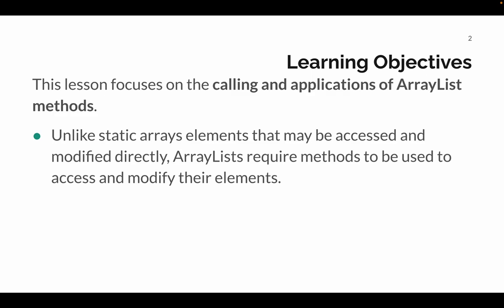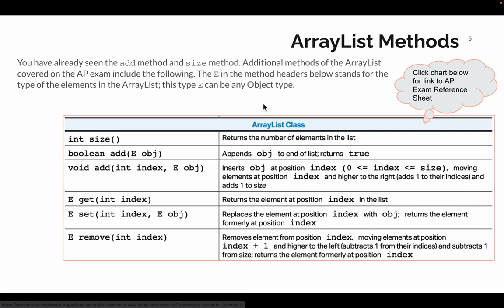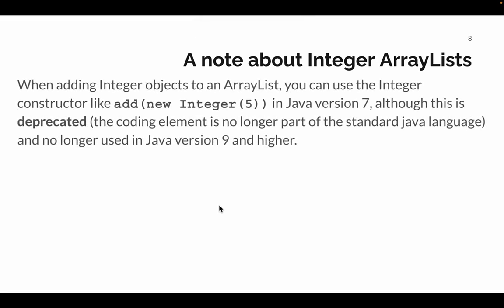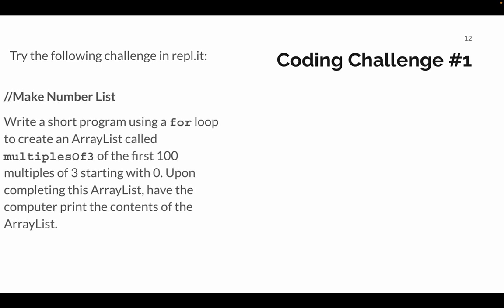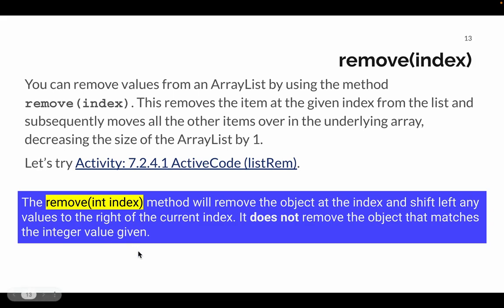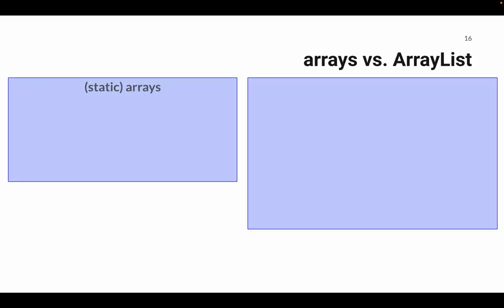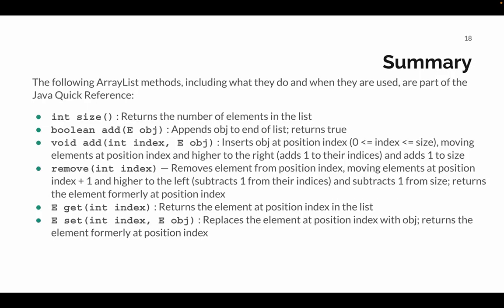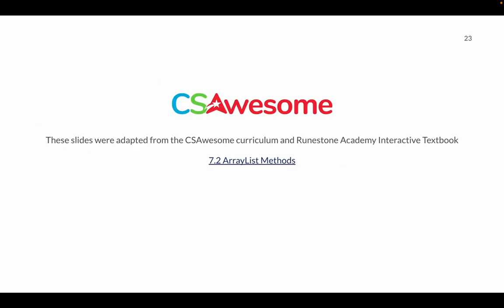Unit 7 1